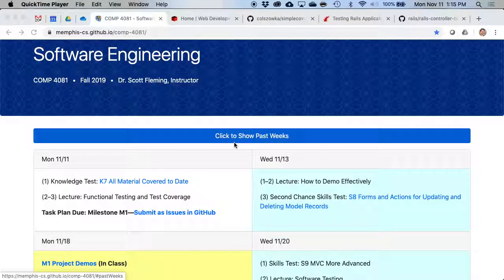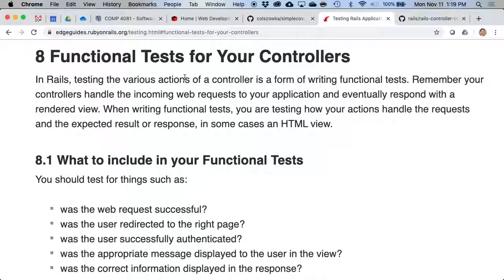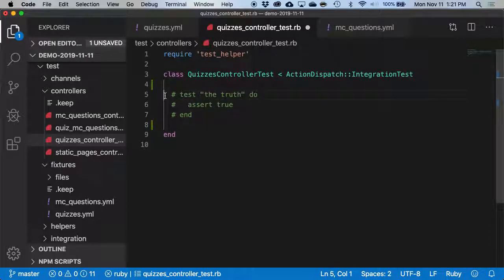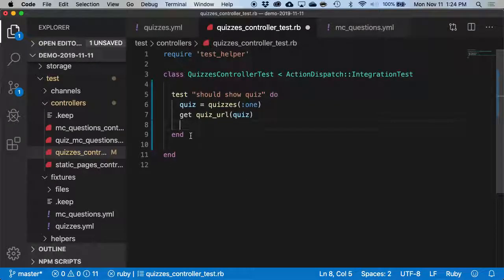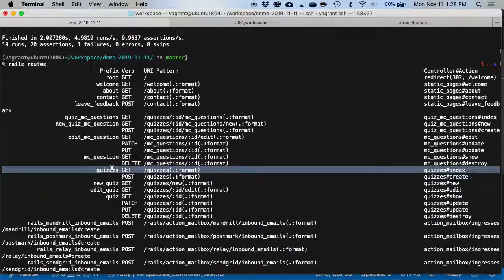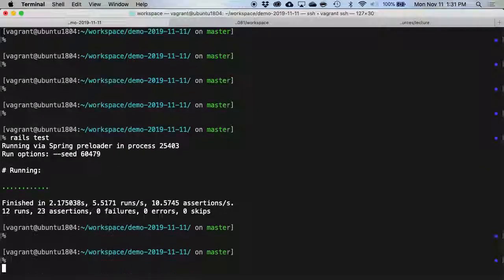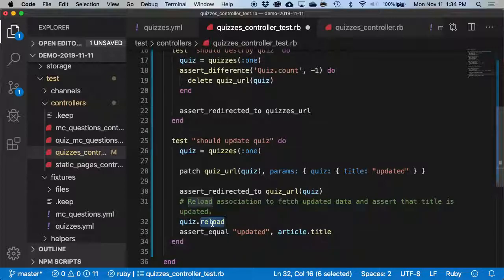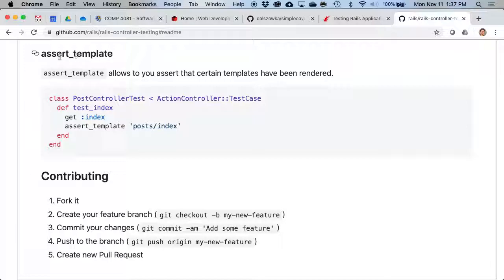Demo: Functional Testing in Rails